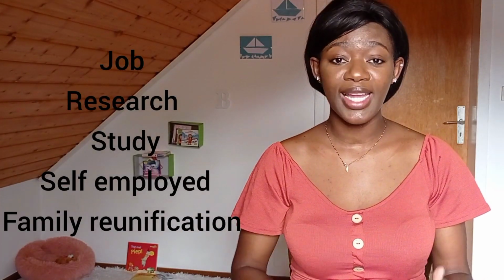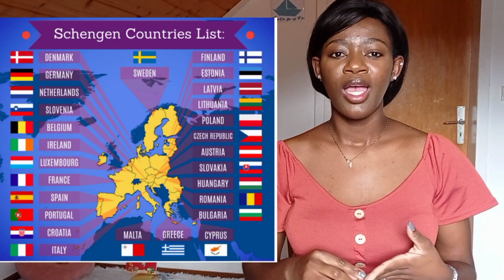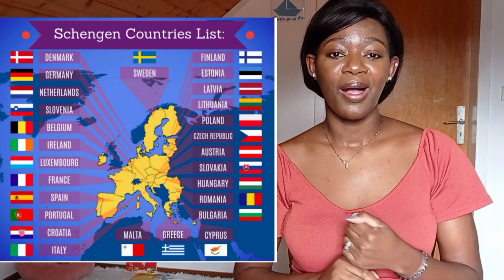How to get to Germany immediately with these 3 types of visas |Namibian YouTuber in Germany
link to the German Embassy in Namibia where you can find visa information and where you can automatically apply for a visa and an appointment.

the required biometric passport photo